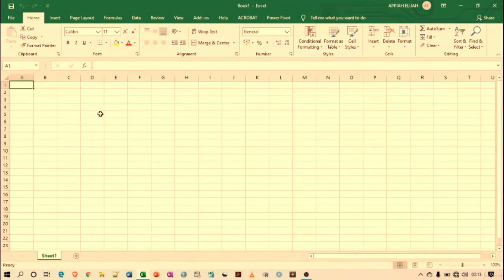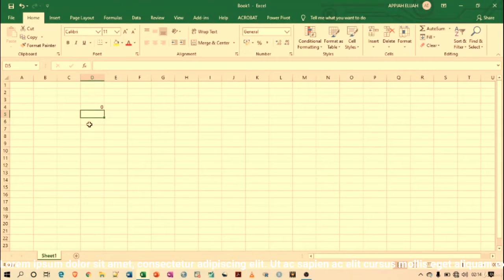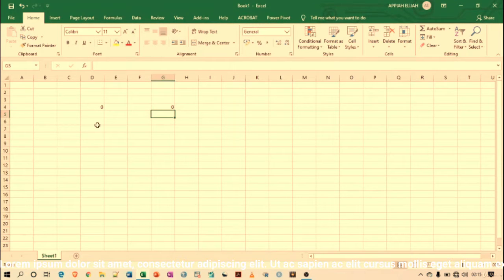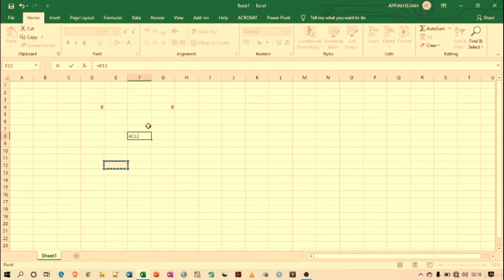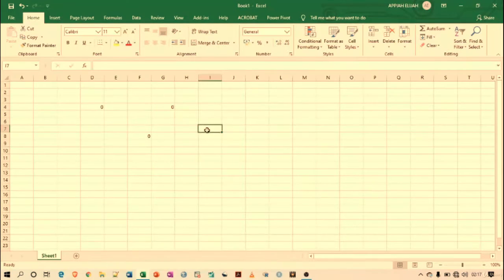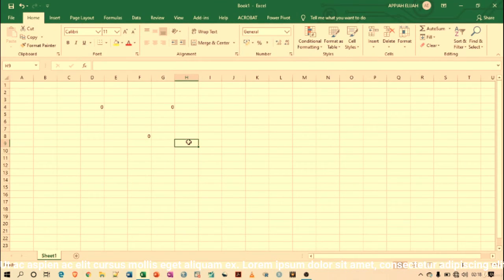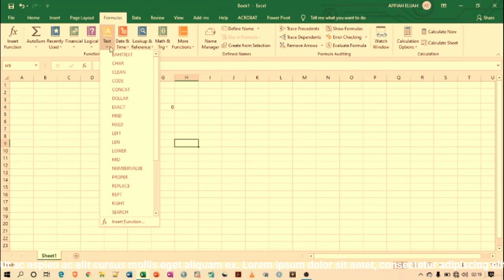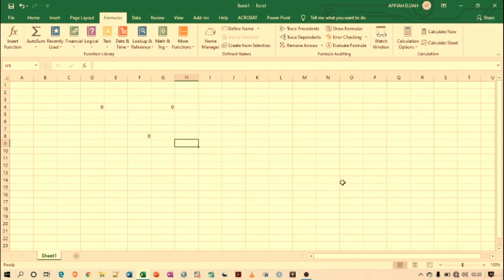Microsoft Office Excel Full Tutorial ||Entering Formulas In Excel ।| PART - 04 ।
This is full course of Microsoft Office Excel 2007, in this course you will learn full ms Excel. full free Microsoft Office Excel course. in this course you will learn how to print excel file, how to calculate data, how to open and save excel file.

ms excel 2007/ 2010 bangla full course download,
advanced excel tutorial bangla,
ms excel formula bangla video,
Learn excel 2007 in bangla tutorial,
Learn MS Excel In Bangla With Free Video Tutorials,
Free MS Excel Course In Bangla,
MS Excel bengali complete tutorial,
Download free tutorials and courses on excel bangla,
Microsoft Excel for Professionals | Bangla Course,